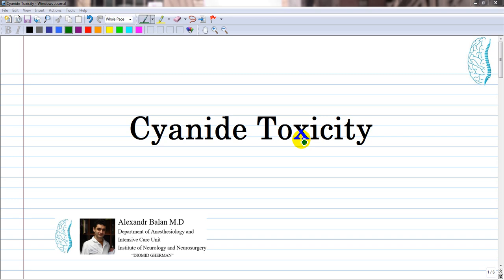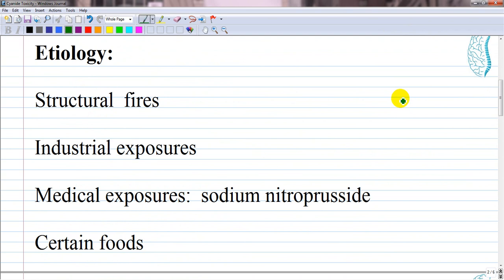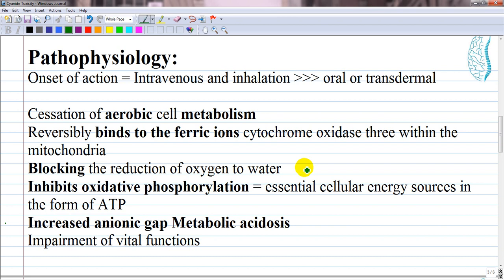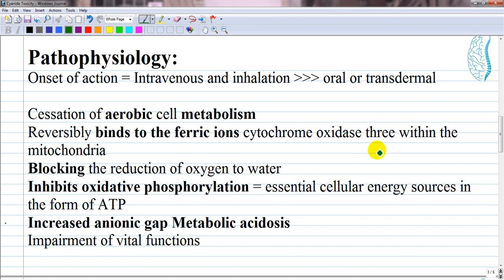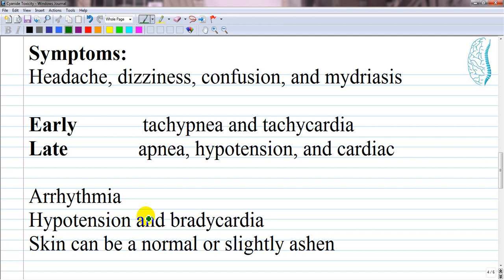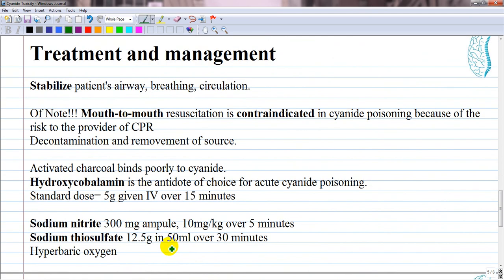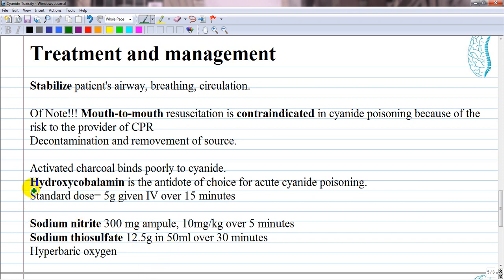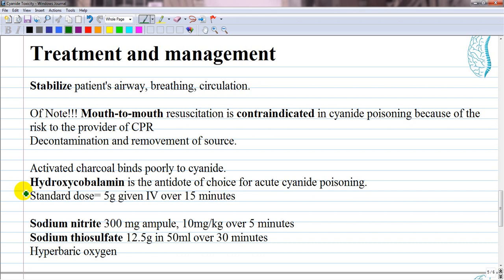Cyanide Poisoning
3.Click like